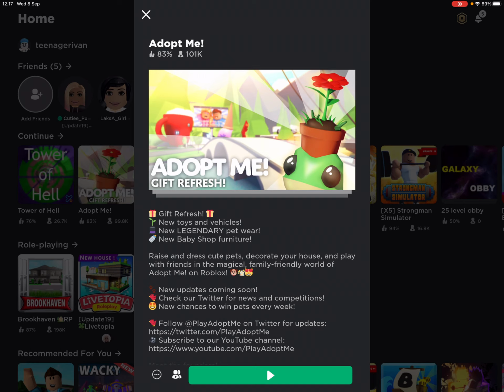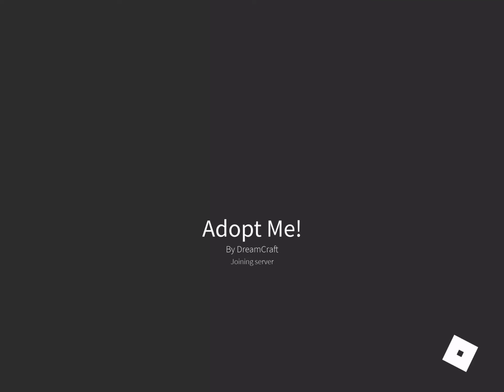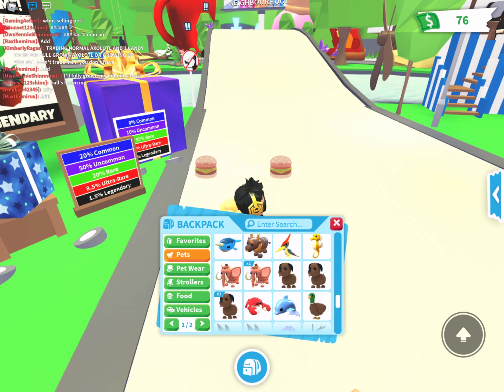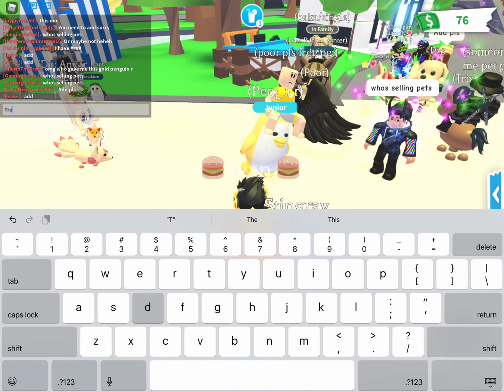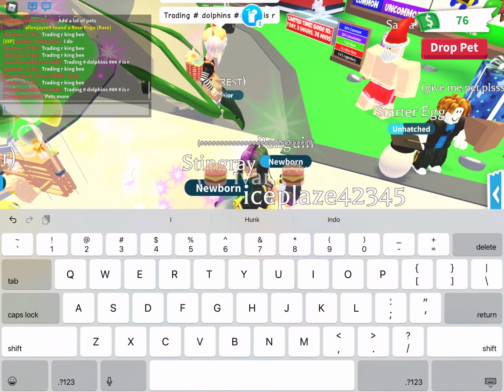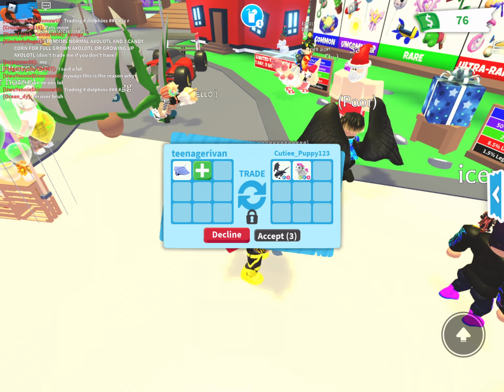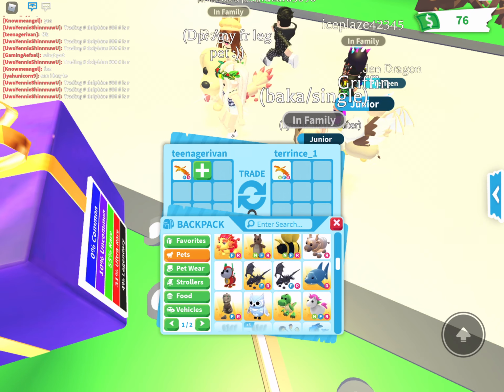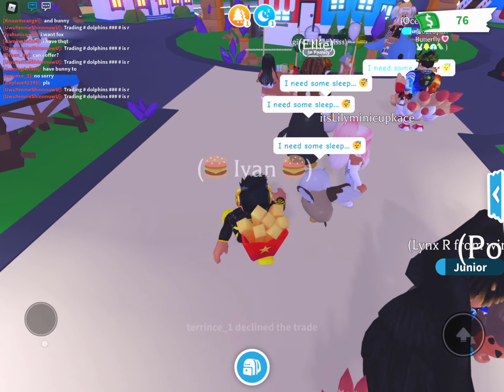Color Trading In Adopt Me!